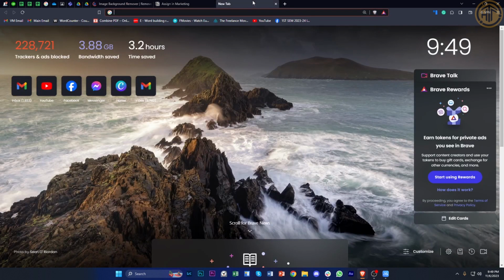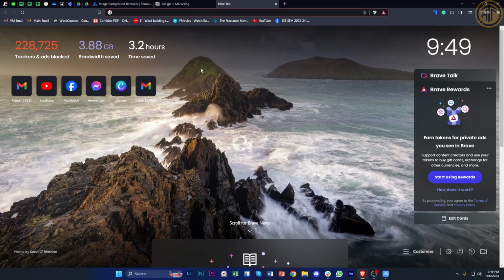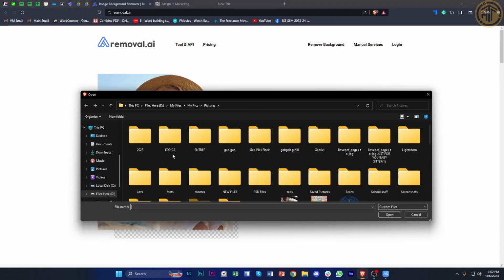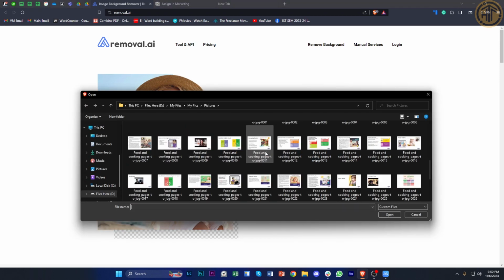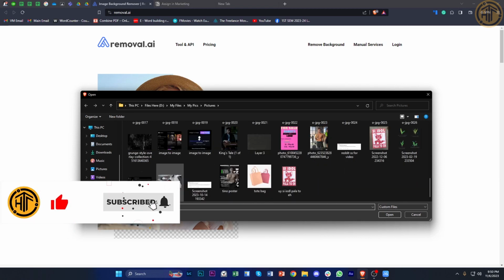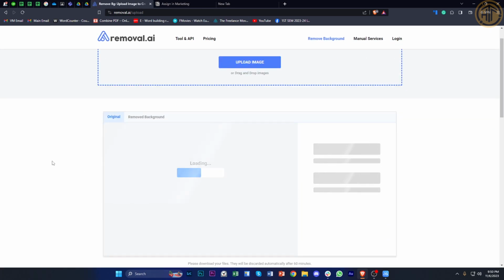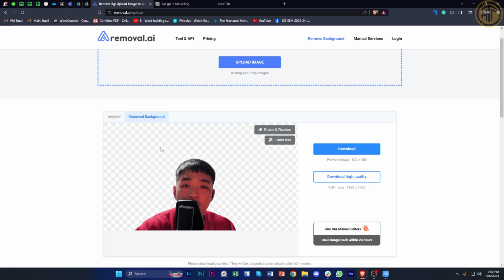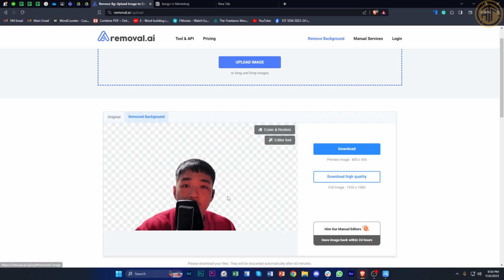How To Remove Background From Photos Using AI (For Free)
In this video, you will learn how to remove background from photos with ai for free easily. Stay till the end of the video to find out how to use ai to remove background from photos for free.

Did you learn how to clear out background from photos with ai for free?

Do you want to see another video about how to remove background from photos using ai?

Did you enjoy How To Remove Background From Photos Using AI (For Free)? 👀❓